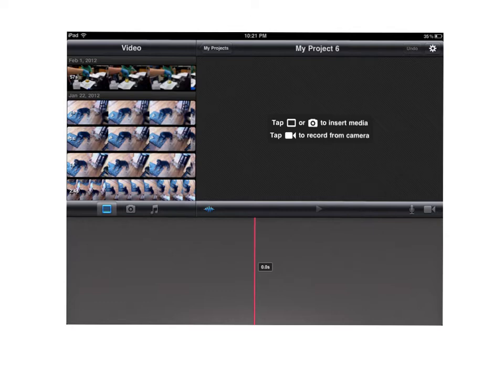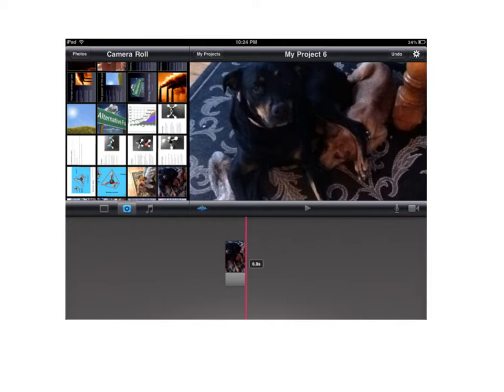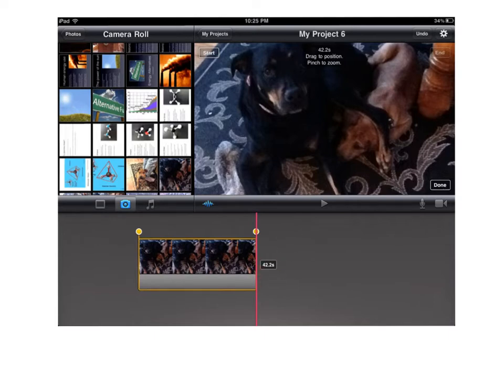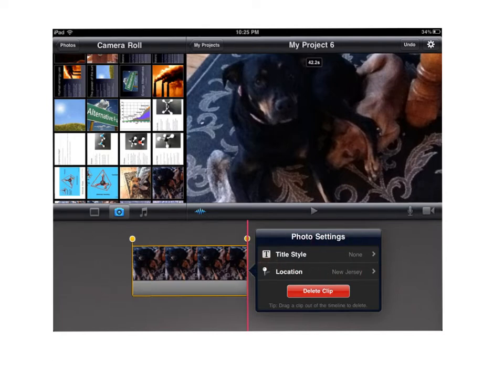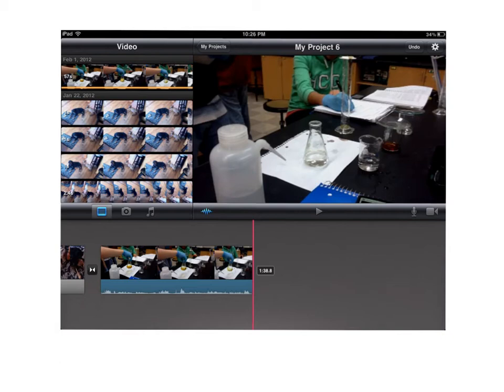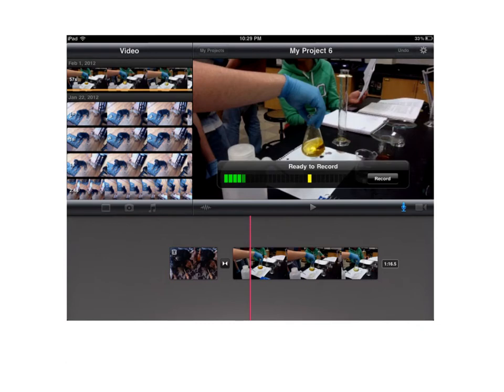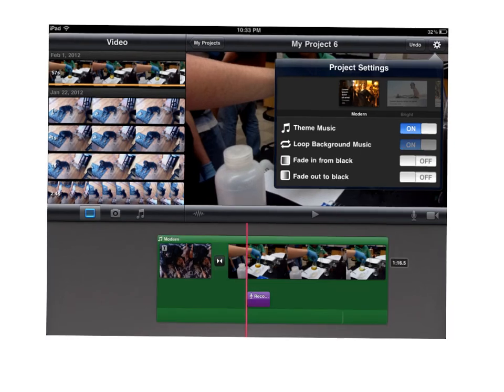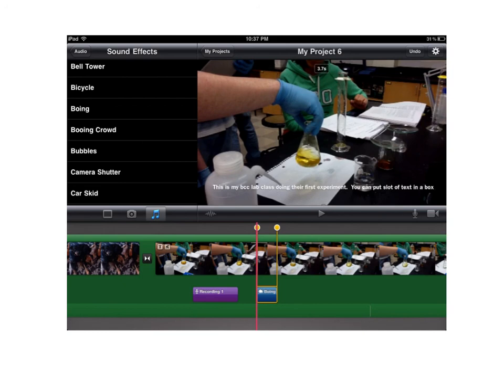Made with Explain Everything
imovie hw to